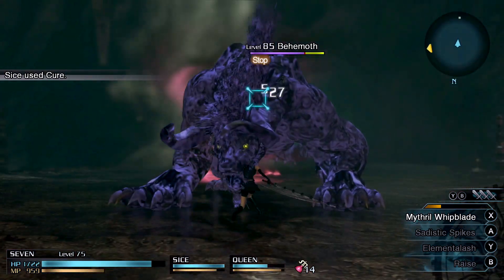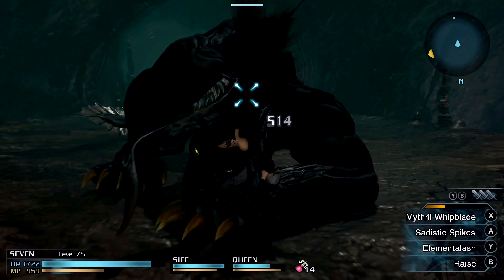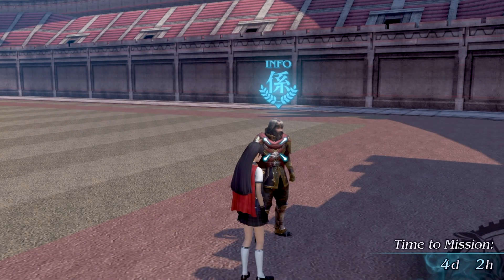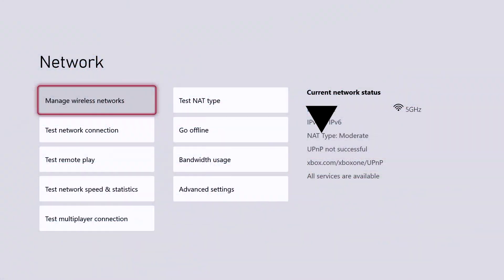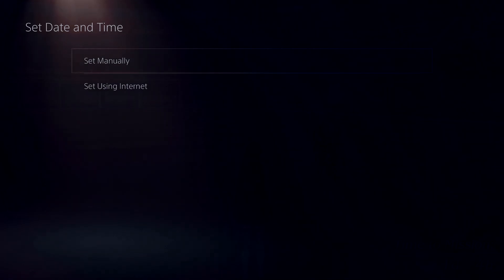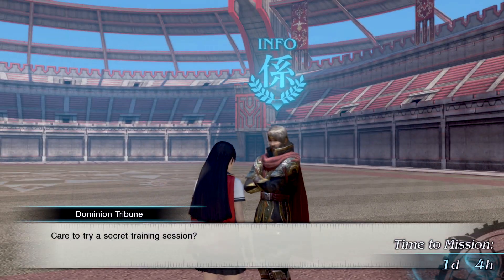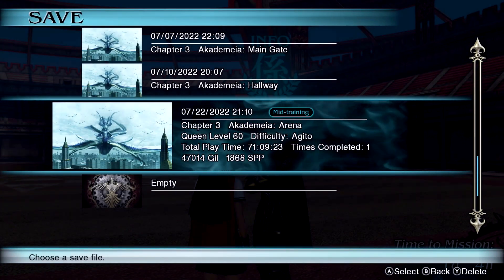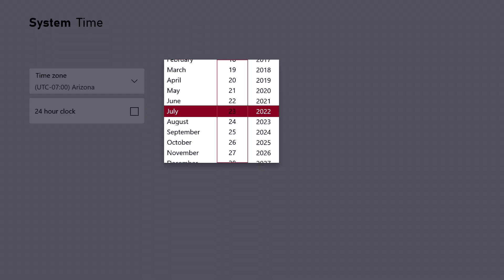[Re-Upload] How to level fast in Final Fantasy Type-0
Hopefully audio is better on this one :)  This video outlines the original clock manipulation technique used to level characters quickly by using Secret Training.

Step 1: If on console, remove network access (restart may be required)
Step 2: Begin a Secret Training Session
Step 3: Change data on clock to atleast the next day
Step 4: When you load back in, your character will receive whatever levels, experience and AP acquired during the training session.